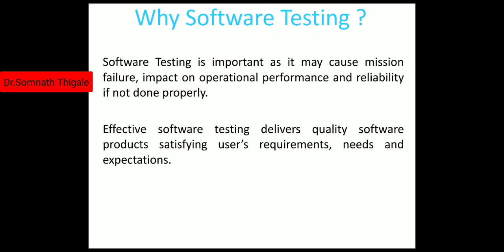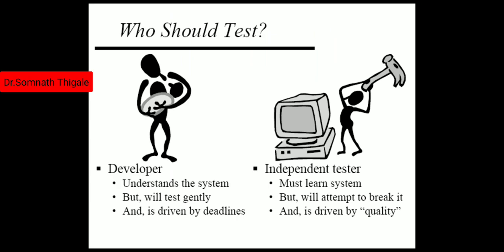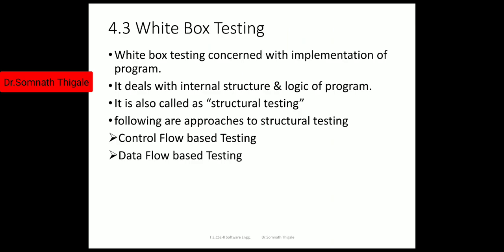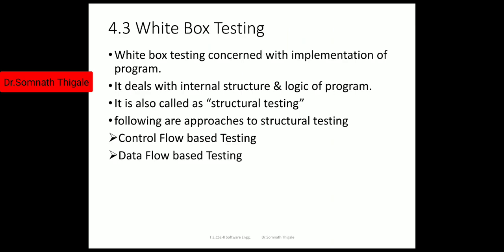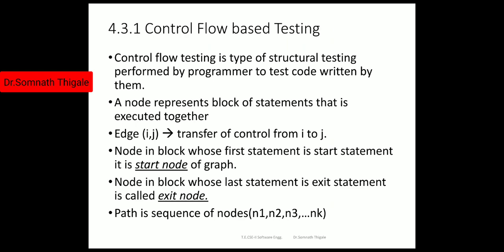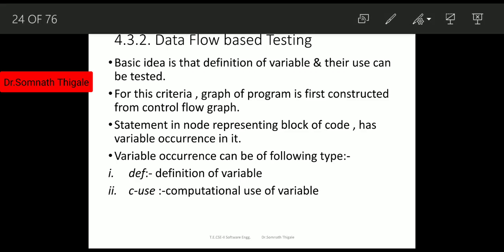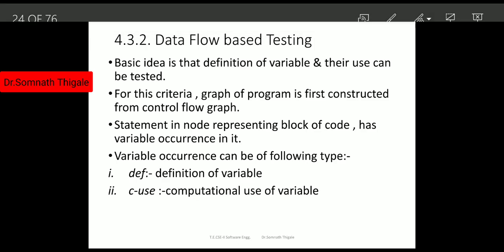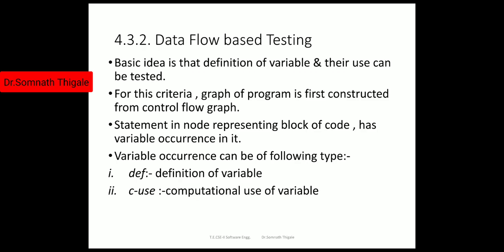SE Unit 4 part 2 Software Testing (WBT, Testing Process)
White Box Testing,Testing Processing